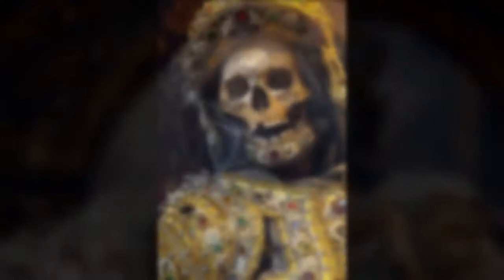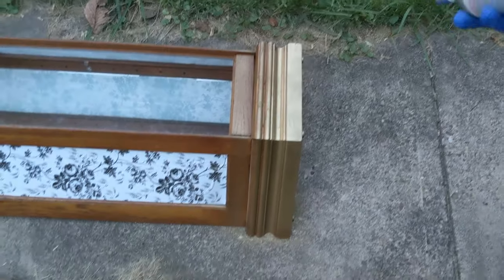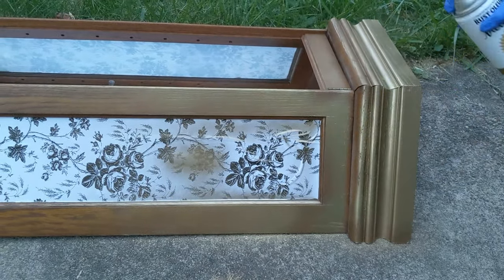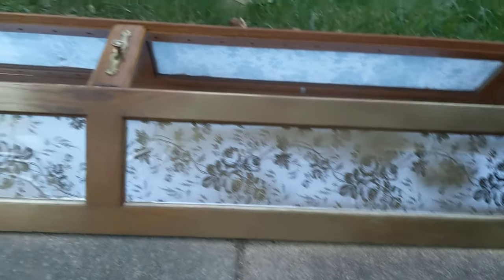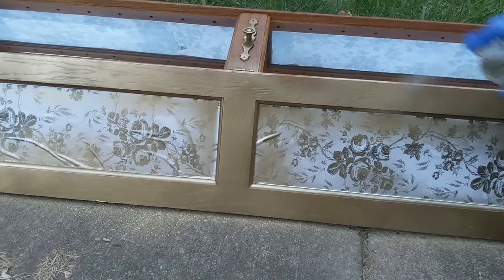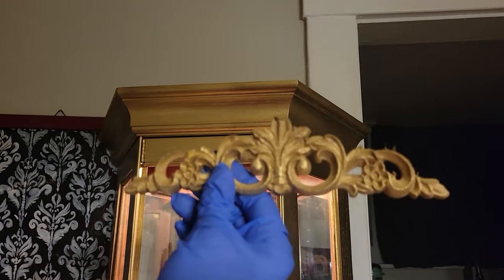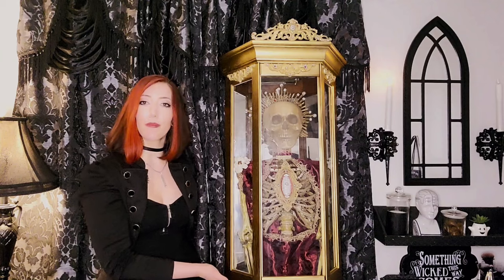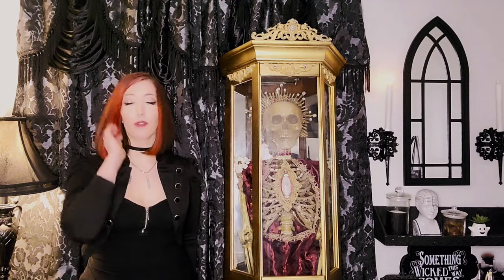Life-Sized Gilded Skeleton DIY! Let's Create a Bejeweled Skeleton Inspired by the Roman Catacombs!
Hello, Graveyard Ghouls!

Well...it's been a while since I last talked to you, hasn't it? I'm so sorry about that, but I've been under the weather recently. I love fall and winter, but I get sick every single year, and this was no exception! Anyway, I'm getting back into the swing of things, and I can't think of a better way to kick off the holiday season than to bring you the conclusion of our life-size skeleton project!

In this video, I'll show you how I took a 5' tall cheap plastic skeleton and turned him into an ornate show piece inspired by the Gilded Saints from the Roman catacombs!

If you're interested in reading more about the real Gilded Saints, here's a good introductory article that has lots of beautiful pictures of real bejeweled (and ancient) skeletons. Who could resist that, right? :)

I'll be back soon with some other wonderfully spooky projects in time for the holidays. I can't wait to show you what I've been working on!

-Ash